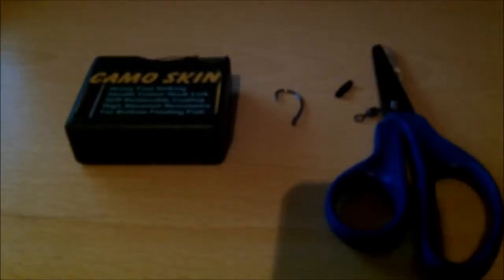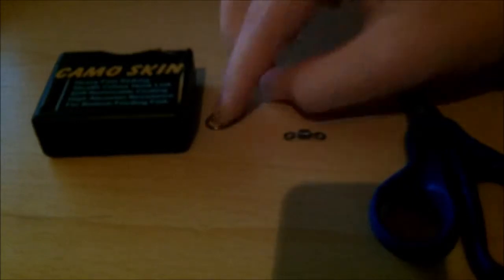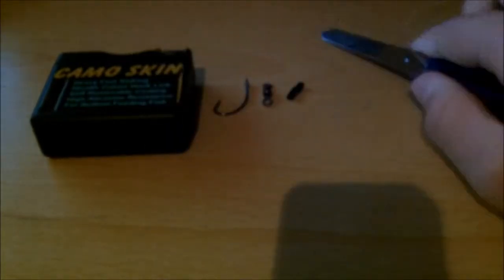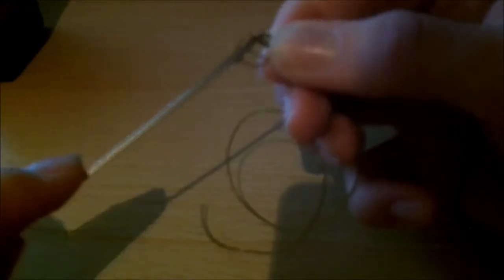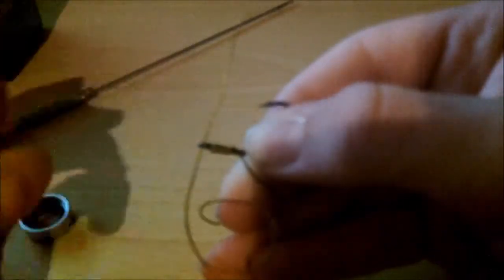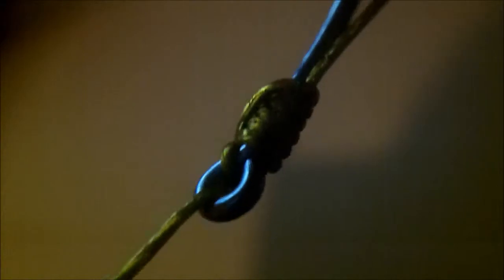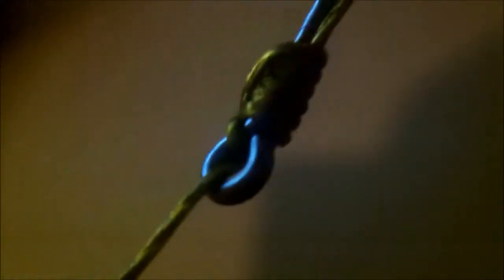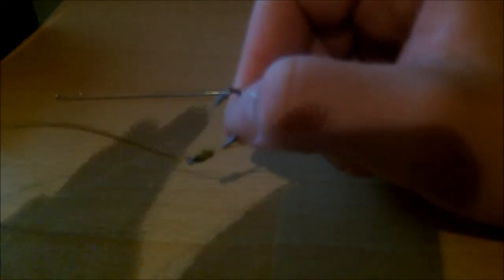How To Tie a Very Simple Hair Rig